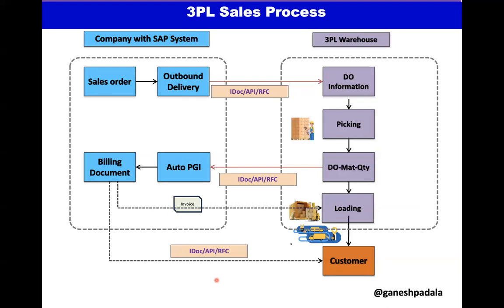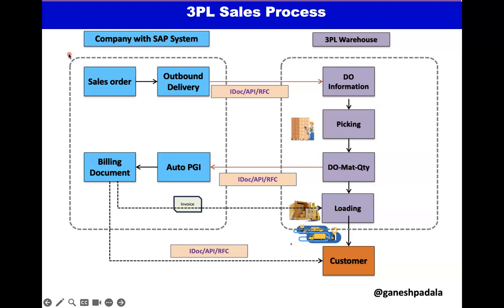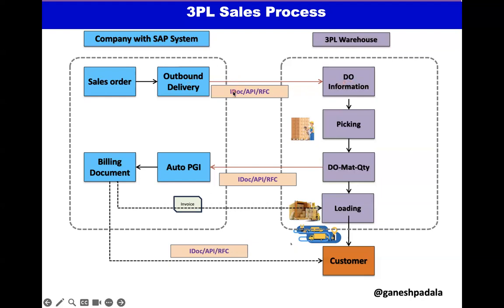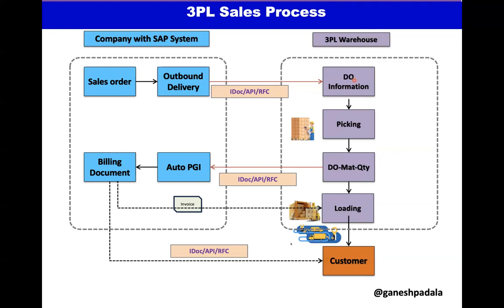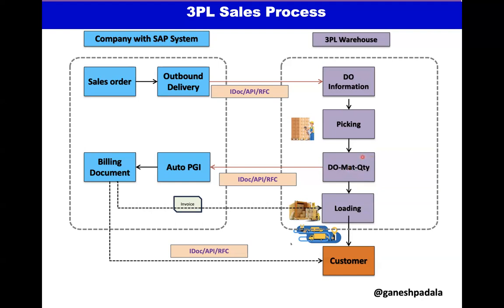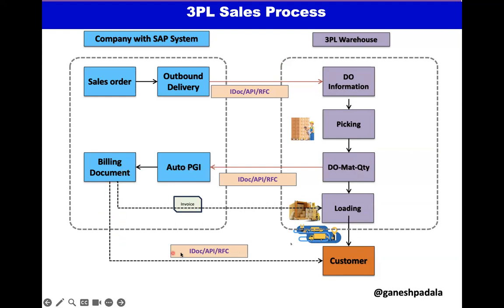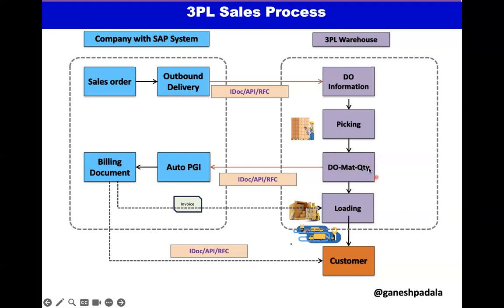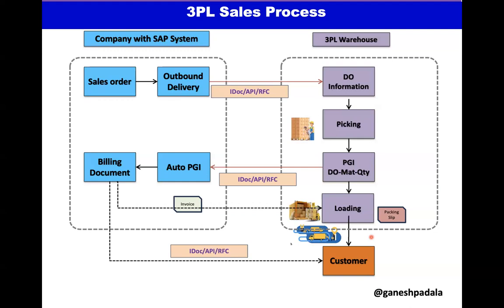3PL Sales Process with Interface design in S4 HANA - Real-Time business examples - API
You can also visit my SAP Blog for many of my documents and my other videos at sapinterface

Ganesh